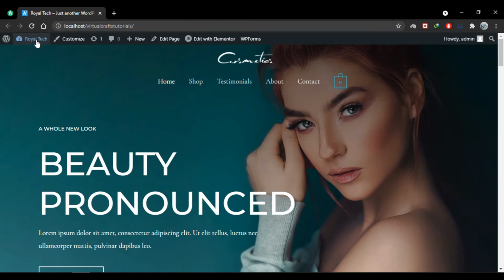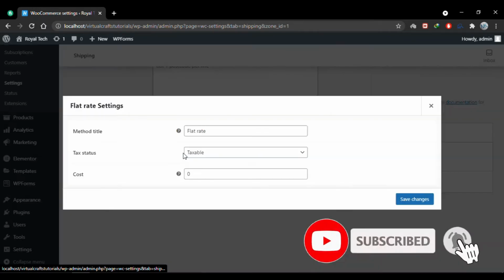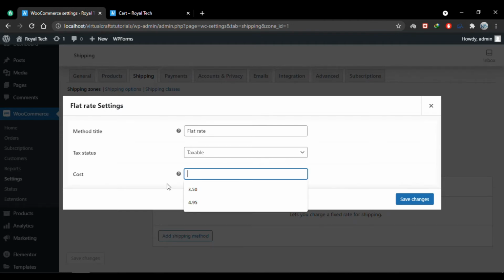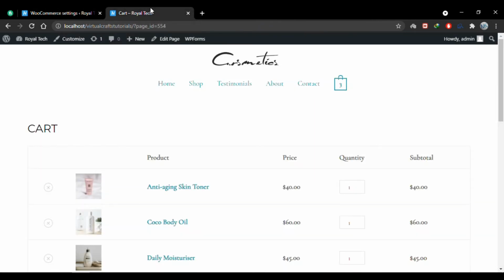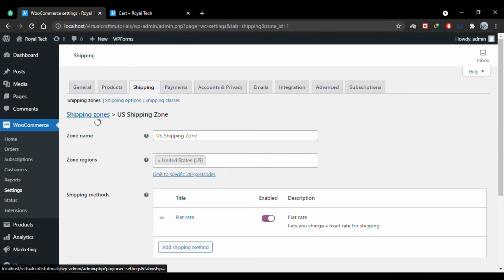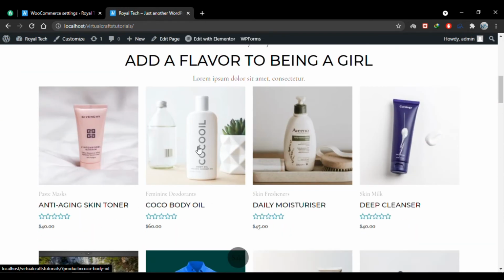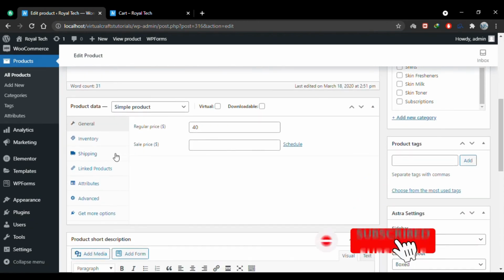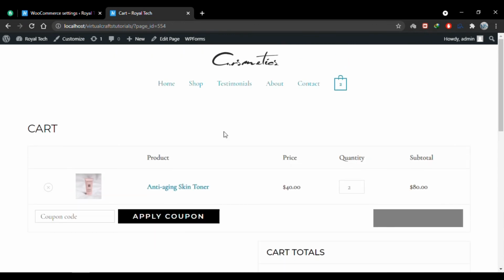WooCommerce 08 | Setup Shipping In WooCommerce | Virtual Crafts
This video explains how you can configure WooCommerce shipping in WordPress. I’ve also explained the use of shipping zones and shipping classes to handle shipping in WooCommerce in an effective way. Follow along to see all about WooCommerce shipping.

Timestamps:

00:00:00 Introduction
00:00:55 Shipping Zones
00:02:31 Flat Rate Shipping
00:05:03 Flat Rate Shipping Per Product
00:06:57 Percentage-Based Shipping
00:08:08 Combo Of Flat Rate And Per Product Shipping
00:09:37 Free Shipping
00:12:55 Shipping Classes